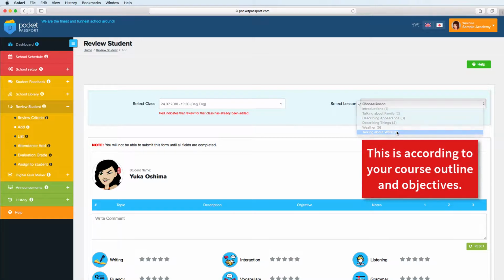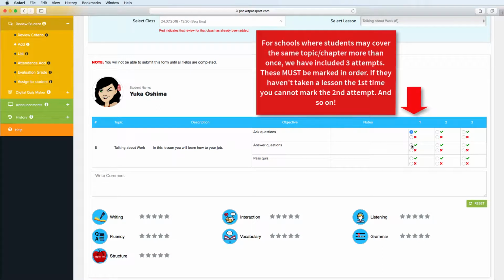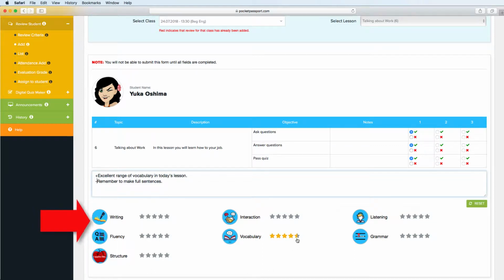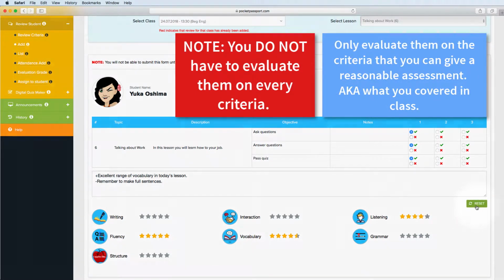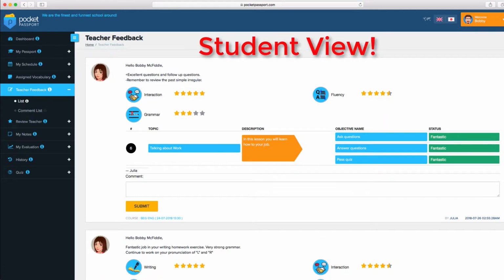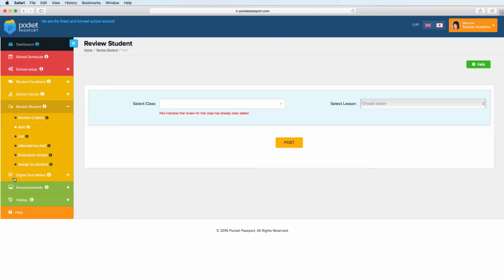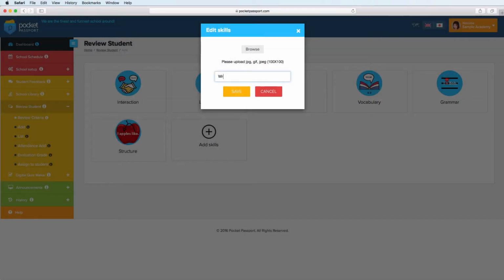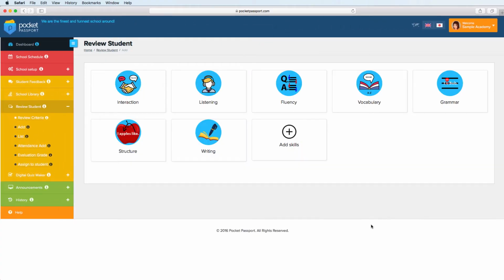Feedback & Evaluation Tools Tutorial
In this video you will learn how to use the feedback & evaluation tools in Pocket Passport.

If you would like to learn more about Pocket Passport visit our